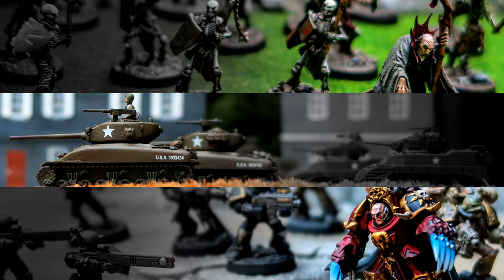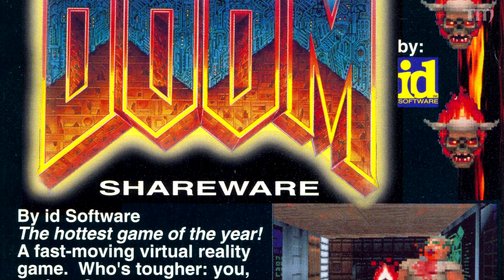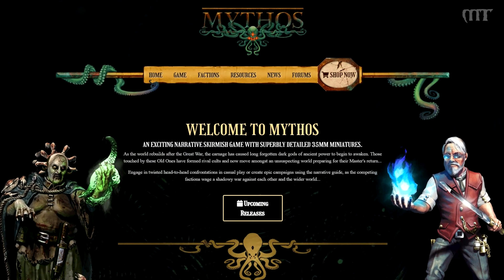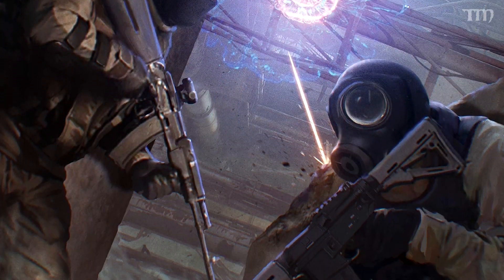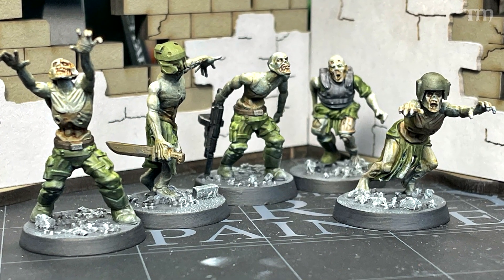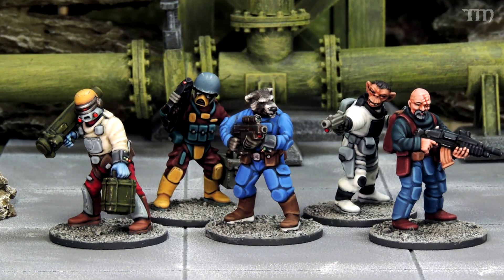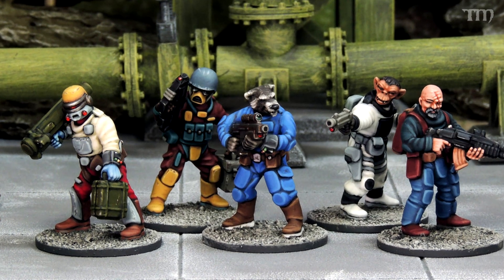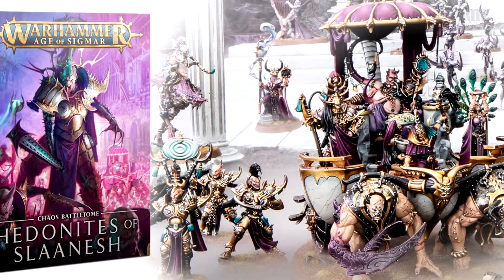Why Some Miniatures Games Are Free and Others... AREN'T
Some game companies give you the rule sets to their miniatures games for free, and some can charge A LOT. Why is that? What's the reason behind the difference?

I'm now a partner on Twitch! Painting minis and terrain every Friday morning and Monday night, and sometime taking paint breaks (video games).